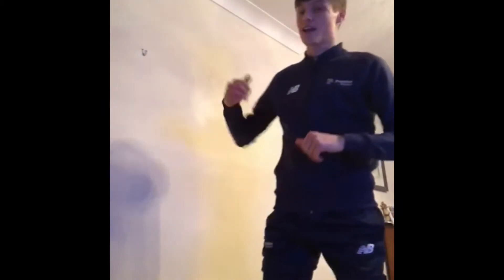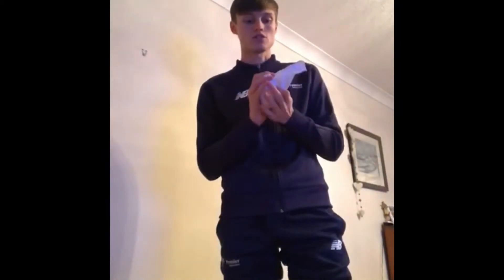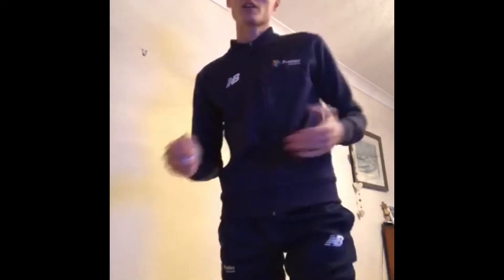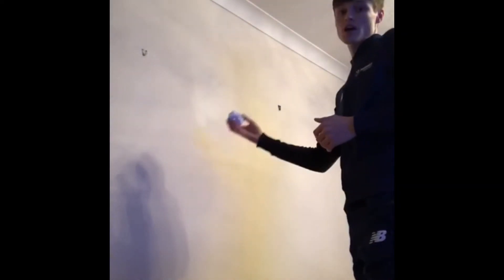AtHomeWithPremier - Wall Ball! Tennis Fundamentals with Coach Andy.